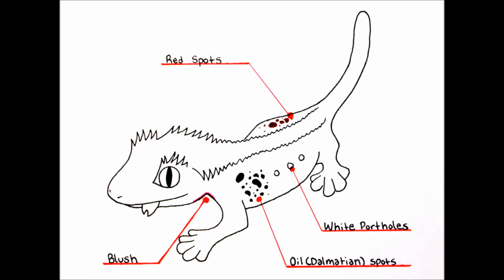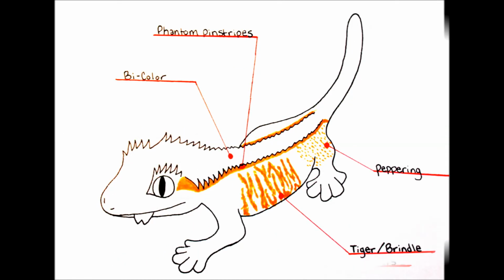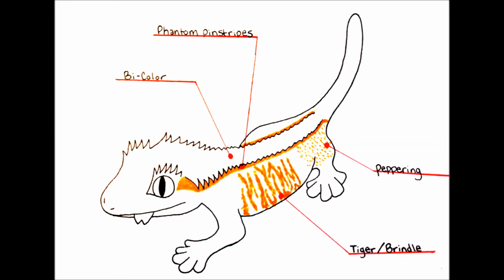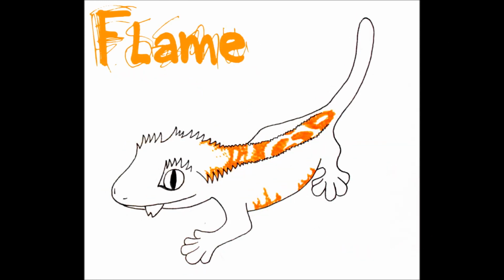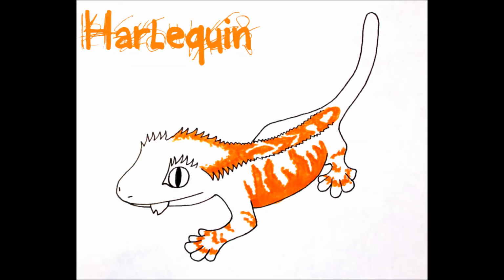Crested Gecko Patterns & Traits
This is a video to explain the basics of crested geckos' patterns and traits. I apologize for the 'computer lab learning' feel to the video. I honestly just wanted to get the information presented as clearly as possible.